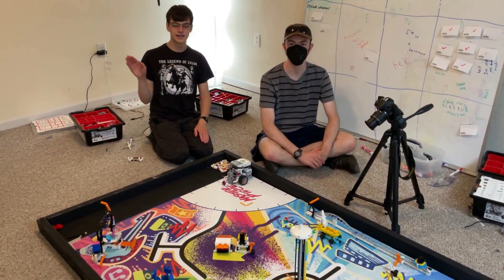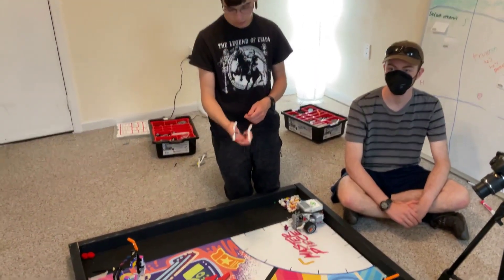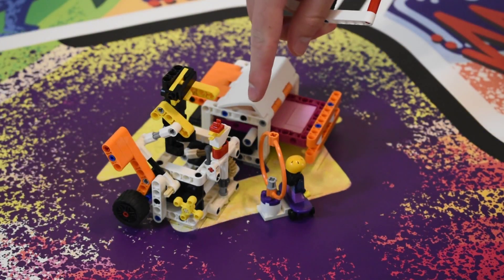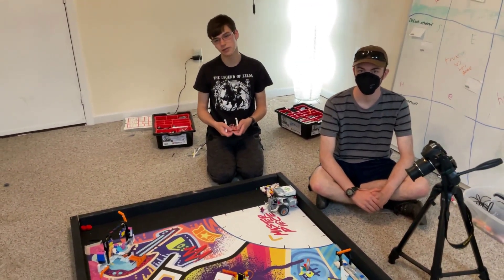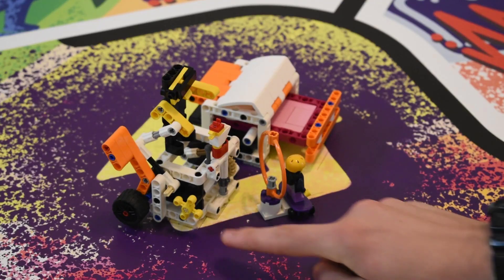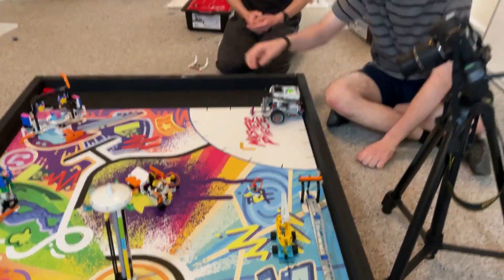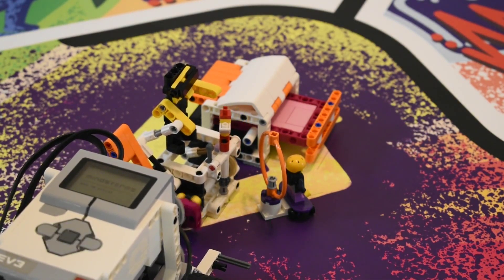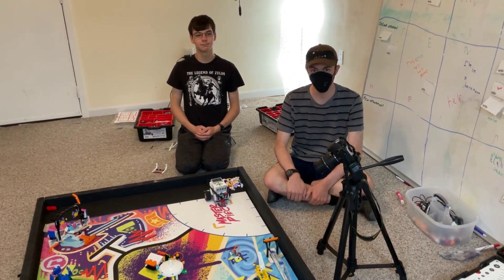Masterpiece Ri30H - Mission 12 - VR Artist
Part of the Red Beard Pandas Robot in 30 hours for FLL Masterpiece.

This is another challenge where we built a new, custom attachment for! It takes 16 pushes of the lever to turn the chicken into the points region, but we wanted to do it faster. We found that it was surprisingly easy to grab the yellow gear on the side of the mission and spin it!